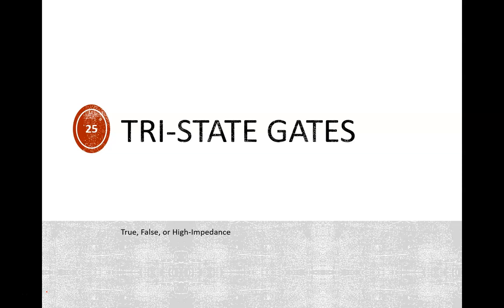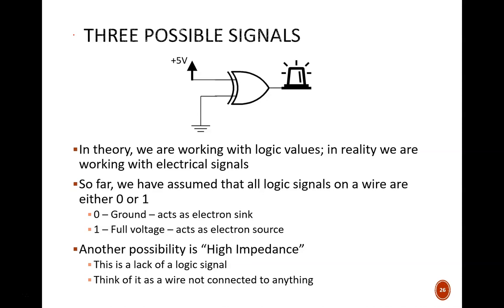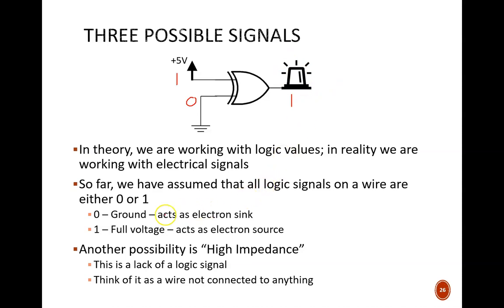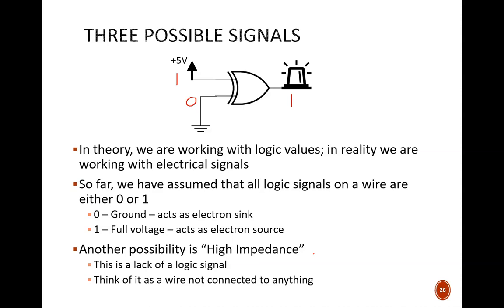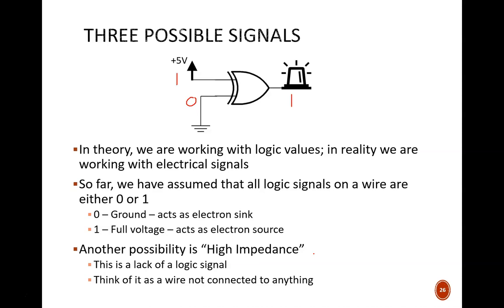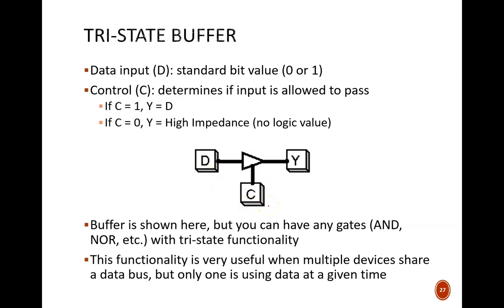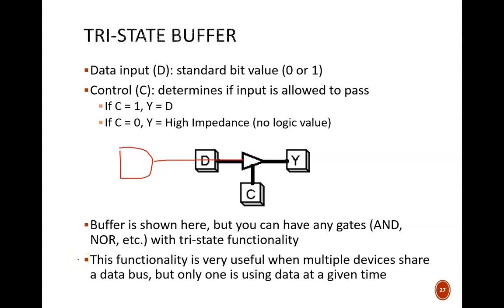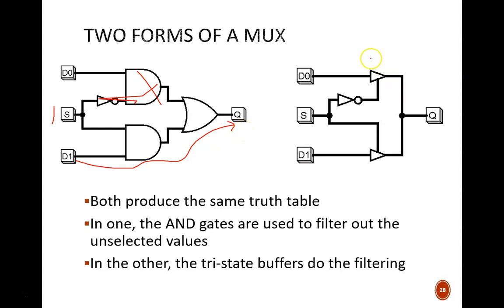Digital Design (120 6b4) Tri-State Gates, Buffer